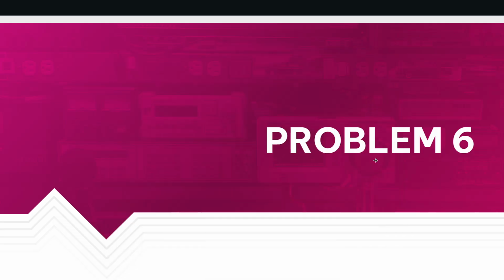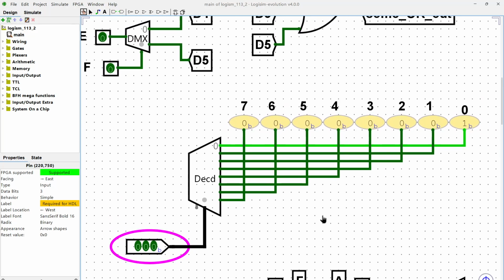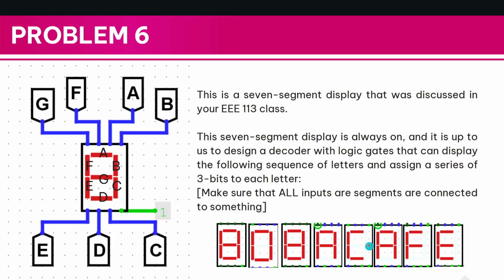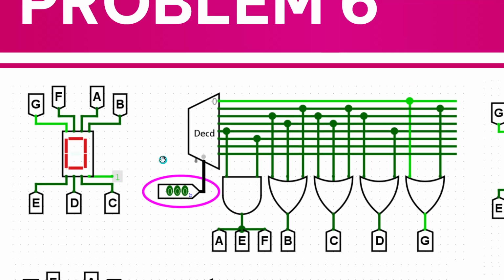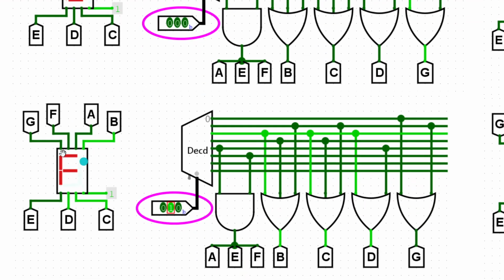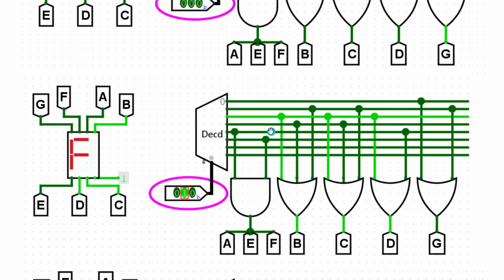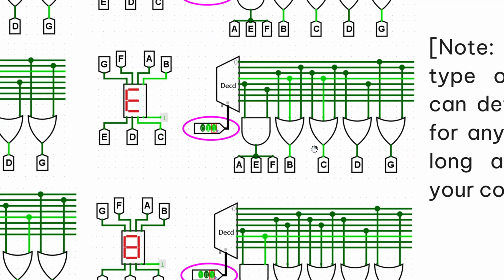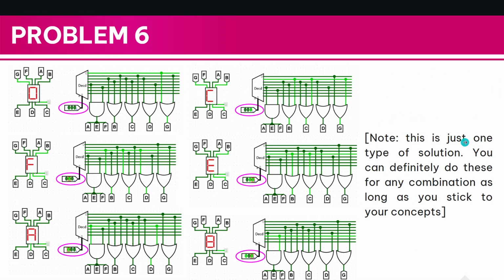EEE 113 DECODER REVIEW AND PROBLEM SOLUTION